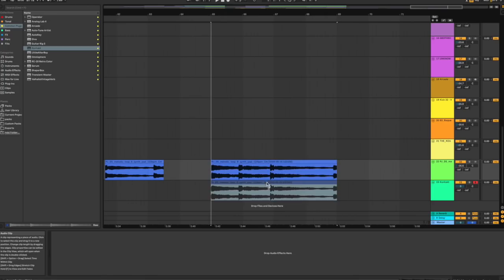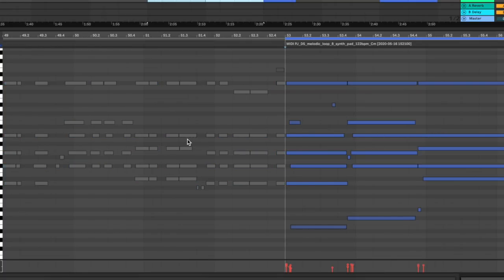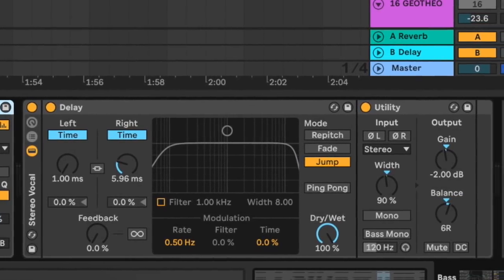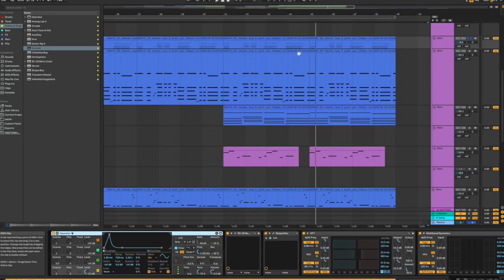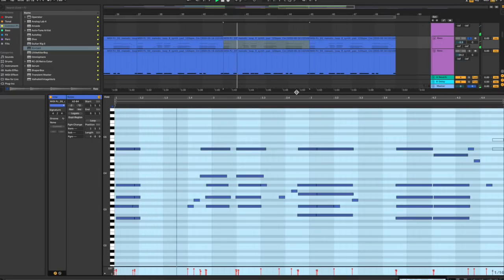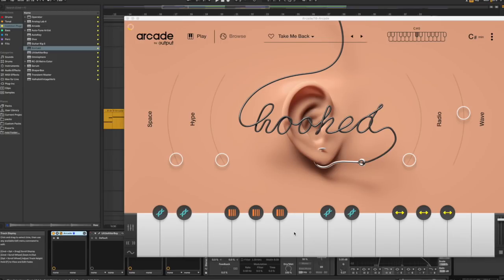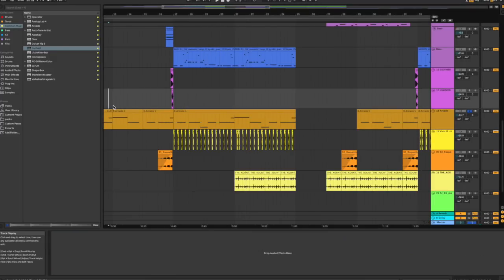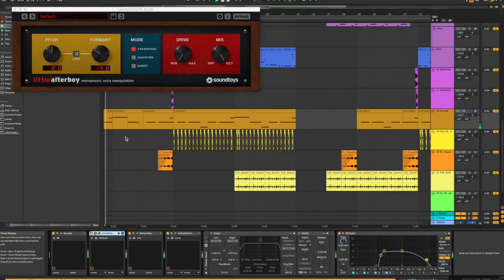Making a Beat from a Sample | SESSIONS 001